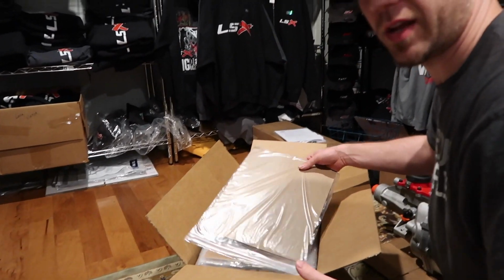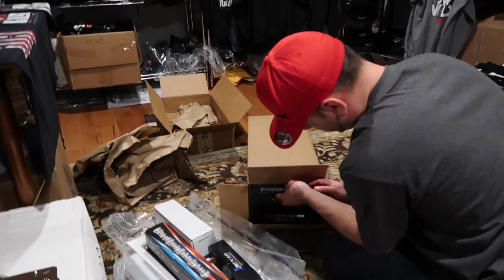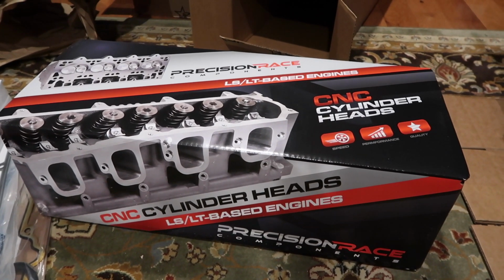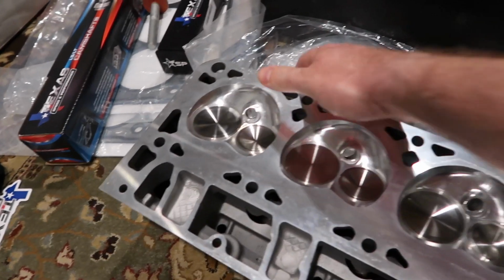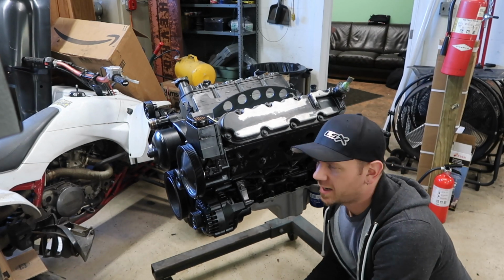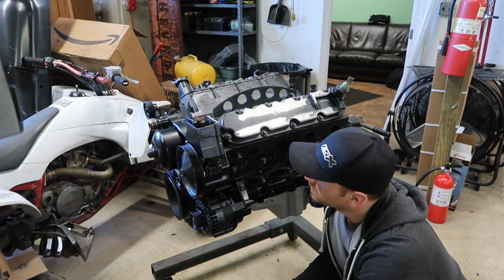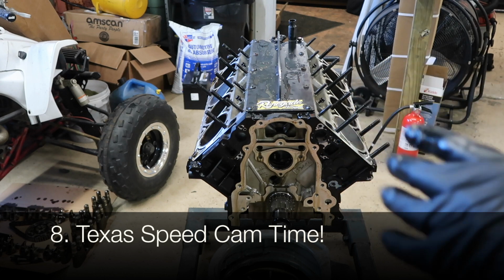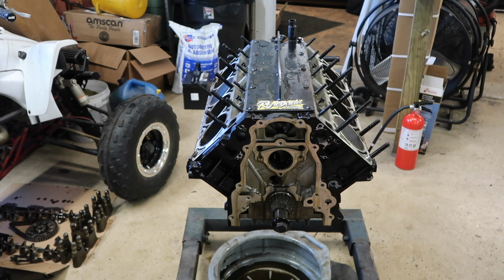Cam & Head Install on an ls1 ! Getting ready for a 3rd generation Camaro!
Change of Plans! The ls1 is getting a new set of CNC ported heads & Cam upgrade from Texas Speed! Folow along for a step-by-step teardown and install! Next up is the new t56 magnum from American Powertrain, LS parts from Holley, Hooker, Earls, and Frostbite! We are getting ready for our massive 3rd gen Camaro installation!